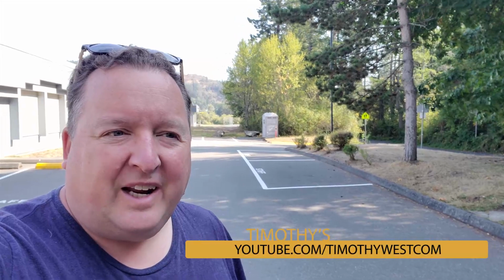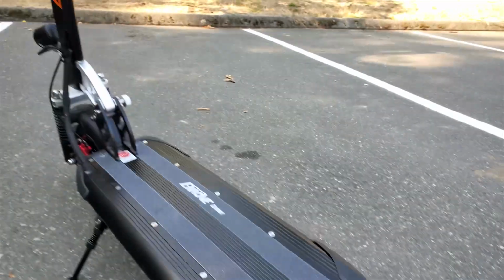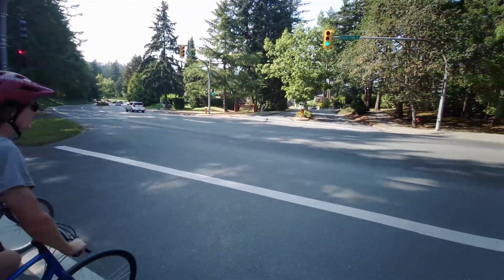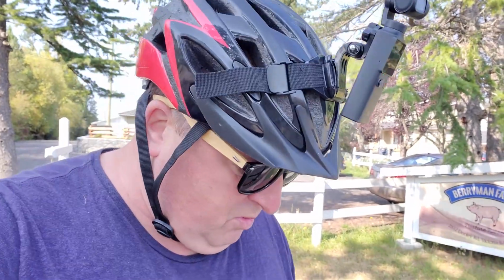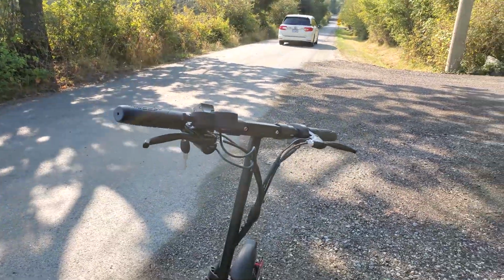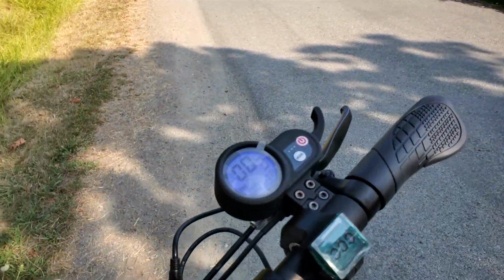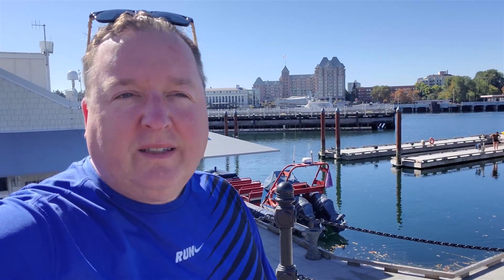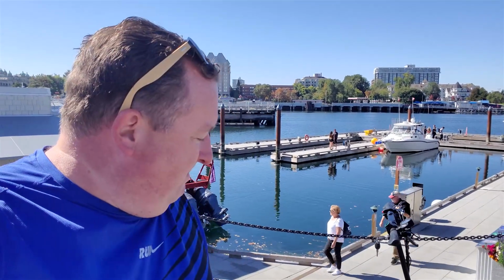eMove Cruiser Review - Best Scooter Ever?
I had an amazing experience borrowing another scooter from the folks at Ride the Glide in Victoria BC :)
Hit the trails, and thoroughly enjoyed it.

Emove Cruiser electric scooter tech specs
Motor: 600 W continuous, 1,600 W peak
Battery: 52V 30 Ah (1.56 kWh)
Top speed: 25 mph (40 km/h)
Range: 62 miles (100 km) at top speed, higher range at lower speeds
Weight: 52 lb (23 kg)
Frame: Aluminum
Load capacity: 353 lb (160 kg)
Brakes: front and rear hydraulic disc brakes
Tires: 10″ pneumatic tubeless auto-grade tires
Suspension: front spring suspension fork, dual rear air suspension
Extras: front and rear lights, turn signals, voltage monitoring, tripmeter, odometer, horn, cruise control, user adjustable speed/acceleration parameters, includes multitool and air pump in the box